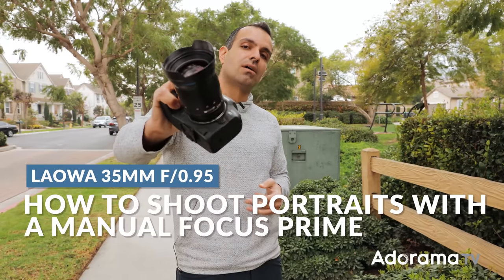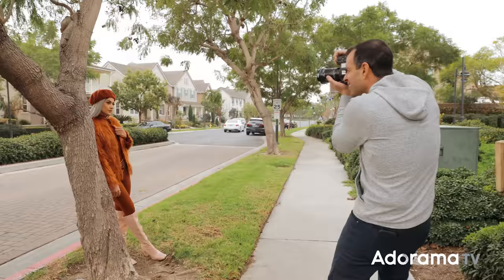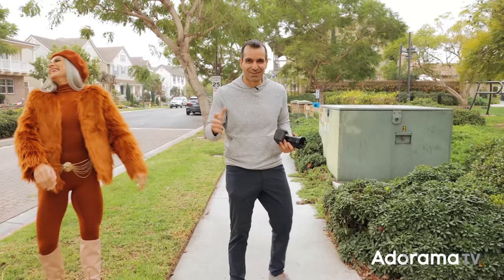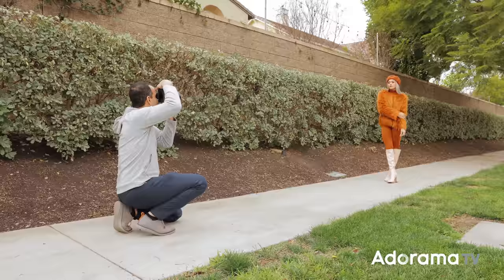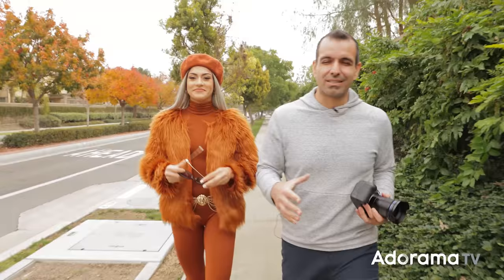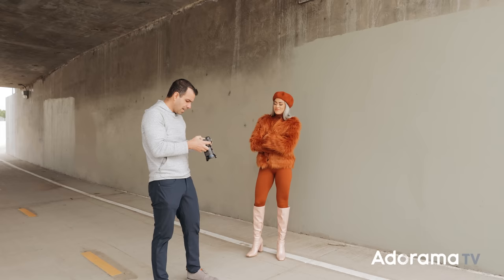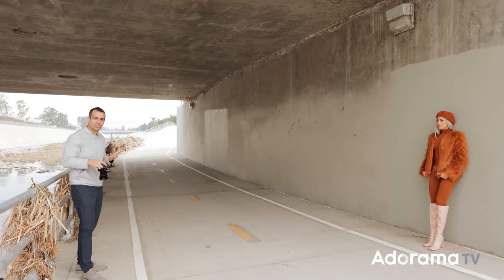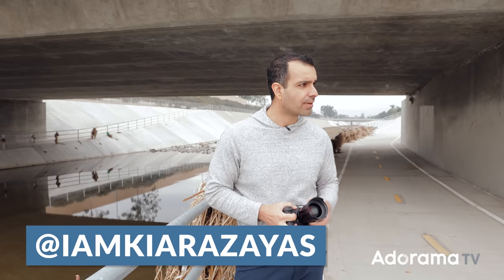Portraits With the Laowa 35mm f/0.95 Prime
The Laowa Argus 35mm prime lens lends itself to incredible visual characteristics, largely in part due to its whopping f/0.95 aperture. A fully manual lens, Pye walks through a series of 5 portraits while providing thoughts on the lens as well as tips on focusing with such a thin depth of field.

Time Stamps:
Intro: 0:00 - 1:01
Focusing Tips: 1:02 - 2:11
Scene #1: 2:12 - 4:33
Scene #2: 4:34 - 5:55
Scene #3: 5:56 - 8:51
Thoughts on the Lens: 8:52 - 10:06
Scene #4: 10:07 - 13:25
Scene #5: 13:26 - 14:31
Conclusion: 14:32 - 15:37
Outro: 15:38 - 16:18